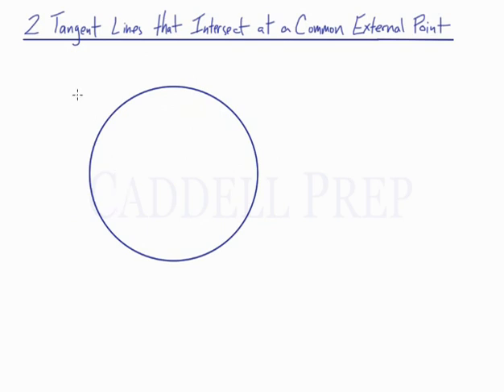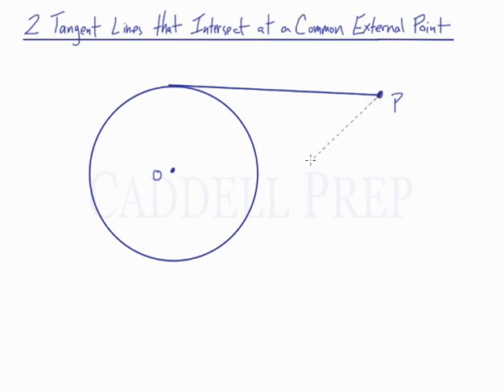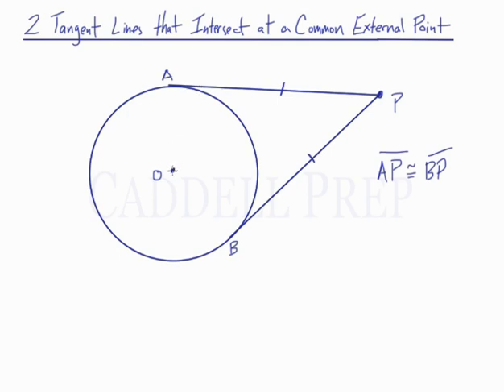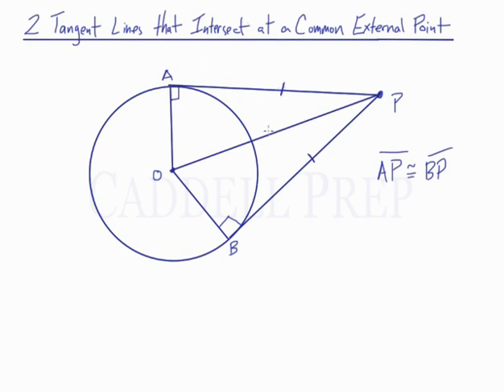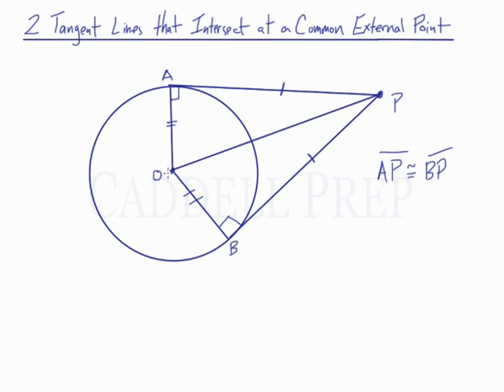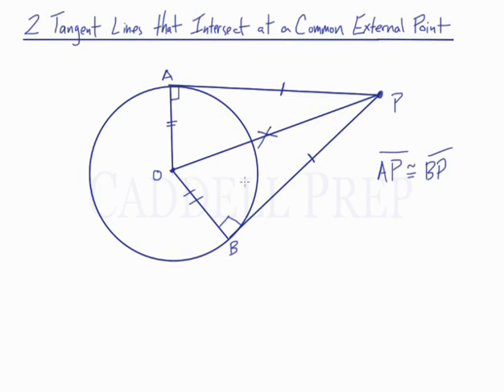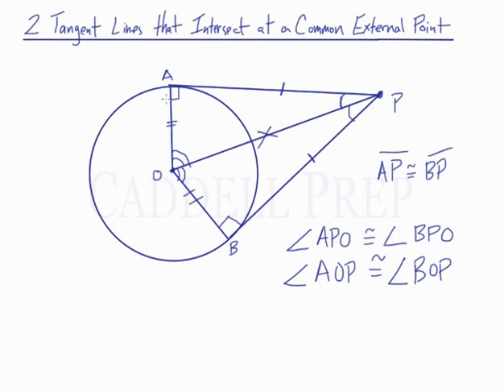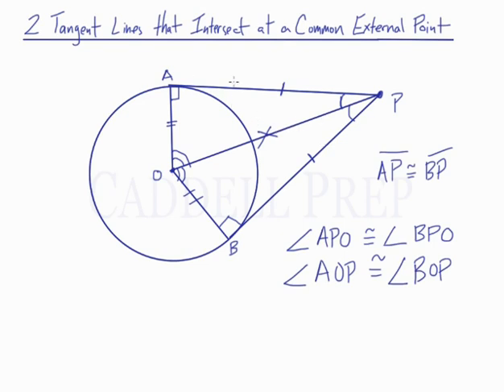2 Tangent Lines to a Circle Which Intersect at an External Point